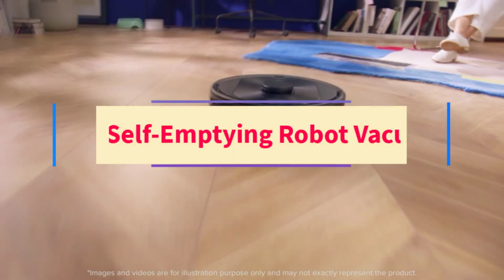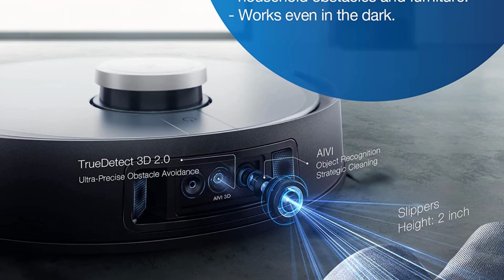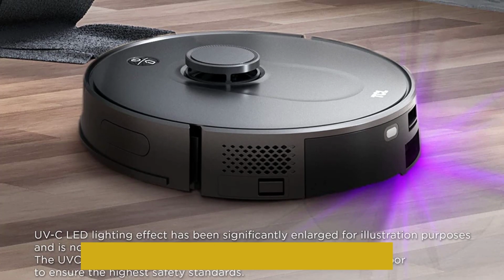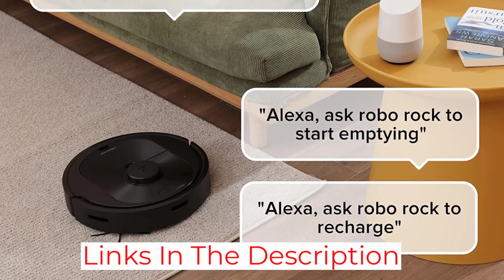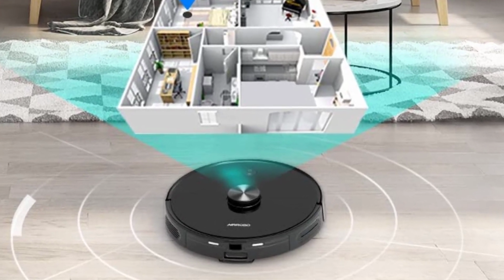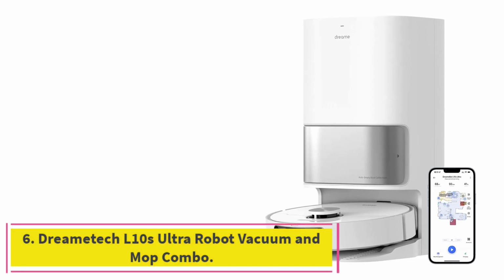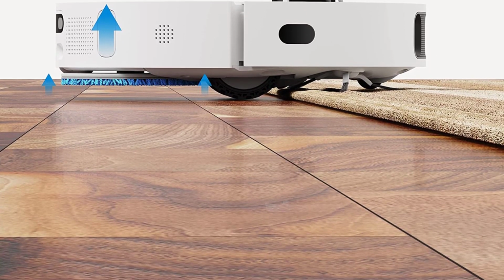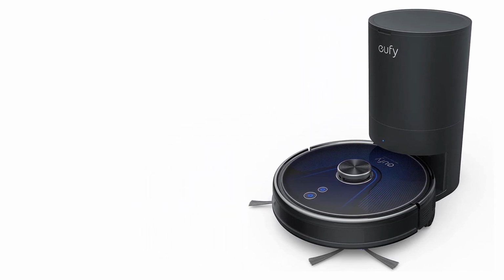Top 7: Best Self-Emptying Robot Vacuums - Best Robot Vacuum Cleaner Reviews 2023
Hey guys in this video we are going to be checking out the Best Self-Emptying Robot Vacuums. You Can Buy Right Now. We made This List Based On Our Personal Opinion and hours of research & we have listed them based on the type of features and Price. We have Included options for every type of user so whether you are looking for the best budget.

      owners.